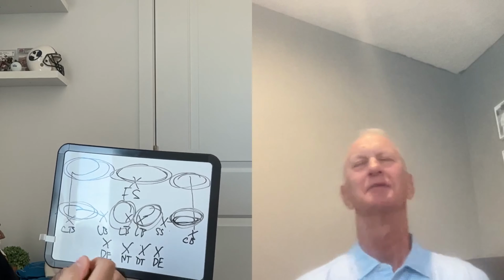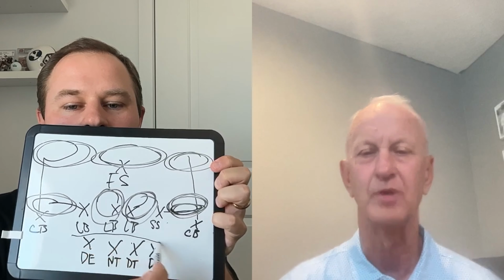Bosco Talks: Legendary Coaches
In this episode, we break down a classic defensive scheme and talk about some legendary first impressions.

Robbie shares how quarterbacks learn to dissect Cover 3, where the real openings are, and what mistakes QBs make when reading the defense.

Then we dive into the first time he met LaVell and Patty Edwards, with a few great stories you probably haven’t heard before.

Plus: some fun fan questions to wrap it all up.